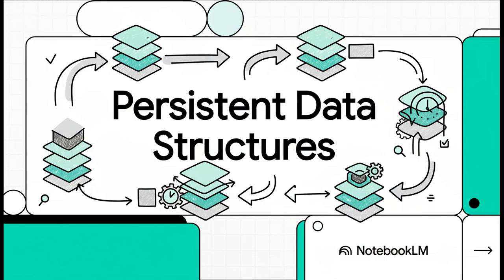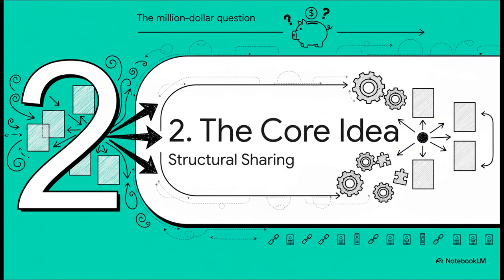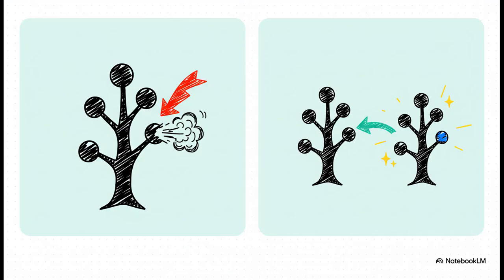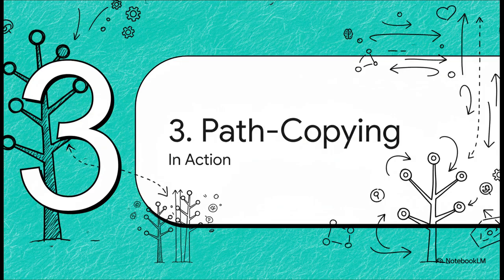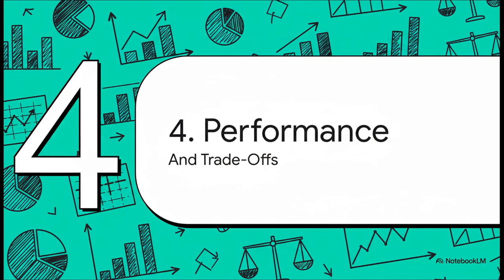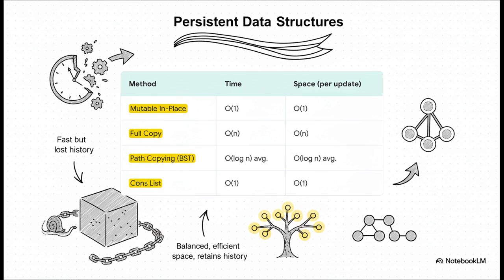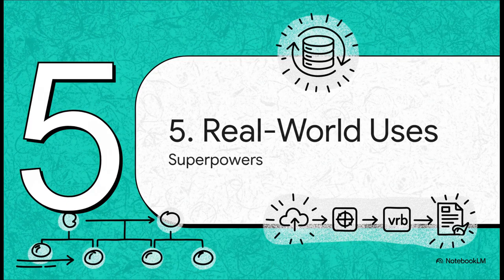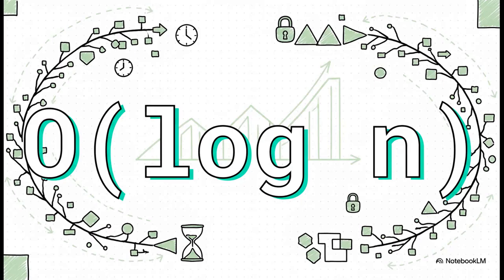Persistent Data Structures